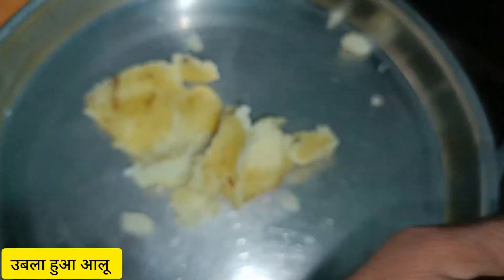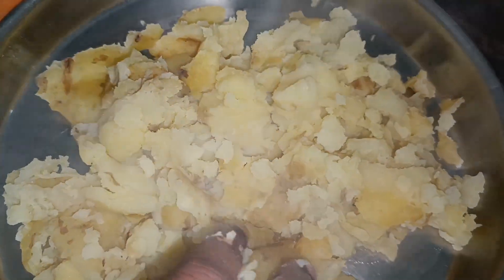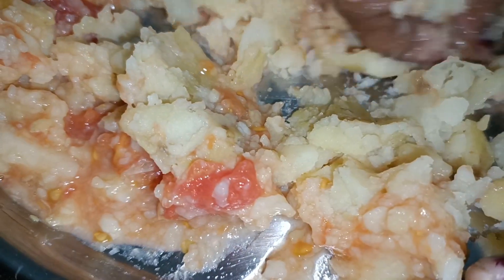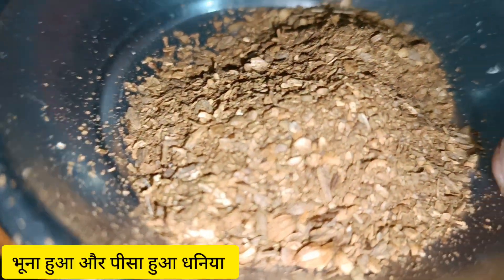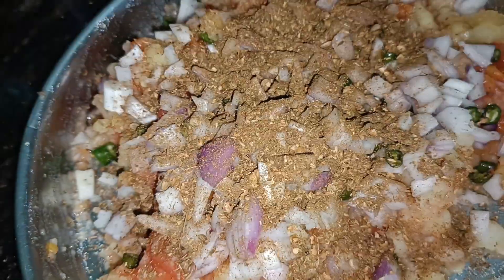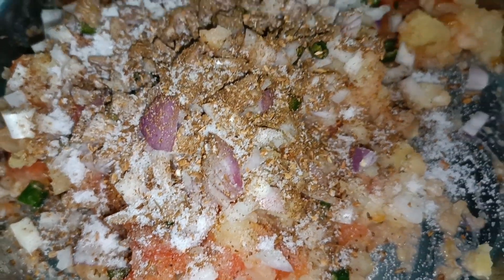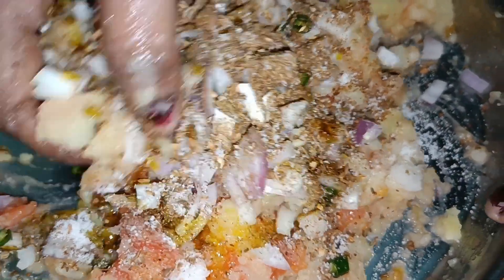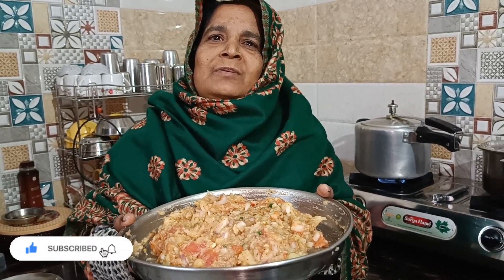आलू का चोखा यूपी स्टाइल मैं || Aloo ka chokha UP Style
instagram handle 👇🏿
instagram i'd -